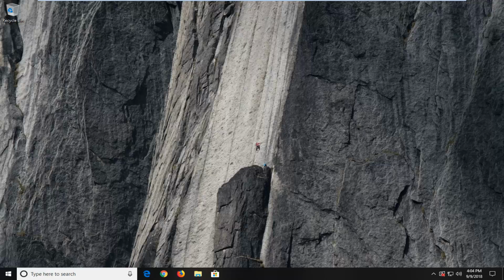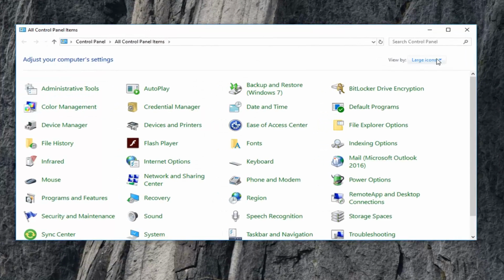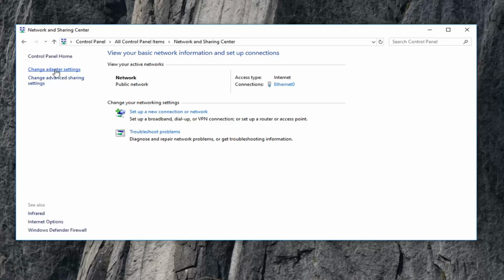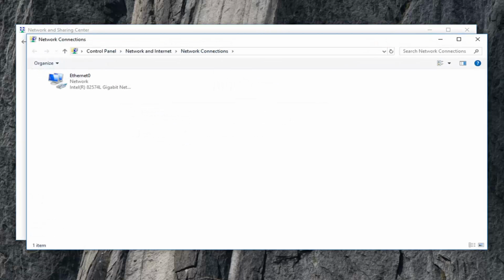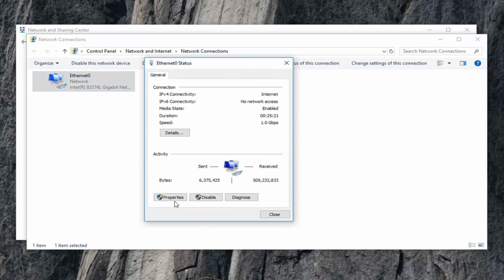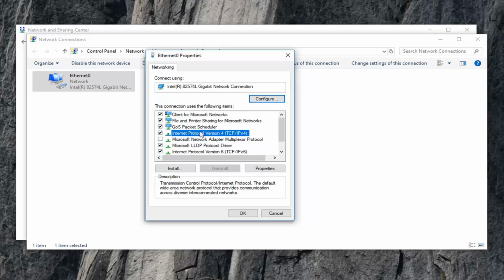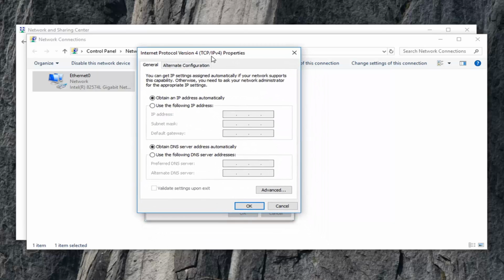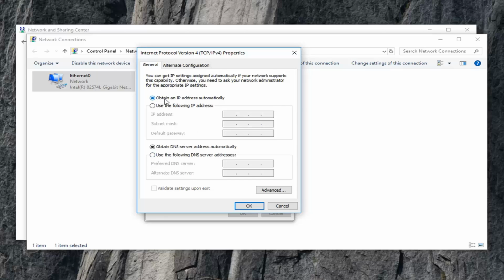How to Enable DHCP In Windows 10/8/7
Internet Protocol (IP) networks utilize Dynamic Host Configuration Protocol or DHCP as a standardized network protocol since it is a safe and reliable configuration. It enables users to dynamically and transparently assign reusable IP addresses. If you have a DHCP server installed and configured on your network, all DHCP-enabled clients can obtain IP addresses and related framework parameters every time they start and join the network. This helps immensely in reducing the time required to configure and reconfigure computers on a network.

However, sometimes you may experience trouble in connecting to the Internet. After trying all troubleshooting steps, an error message is displayed on the screen, reading ‘DHCP is not enabled’. If DHCP is not Enabled on your Windows computer, then this post will show you how to enable or disable DHCP for Ethernet, Wi-Fi or Local Area Connection in Windows 10.